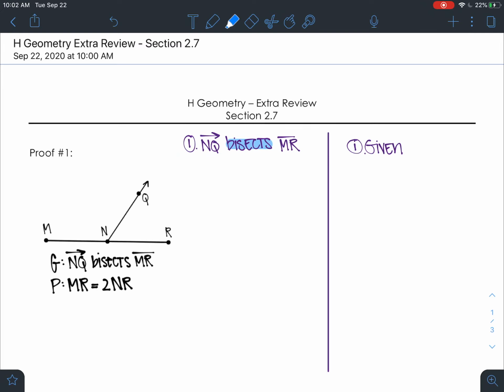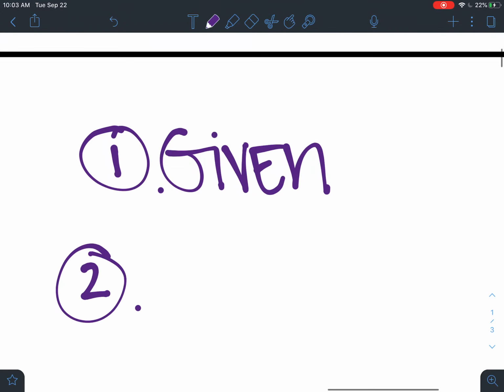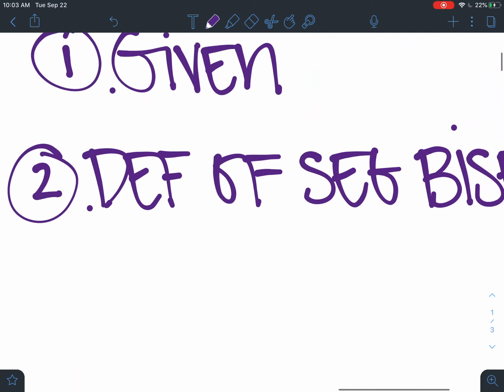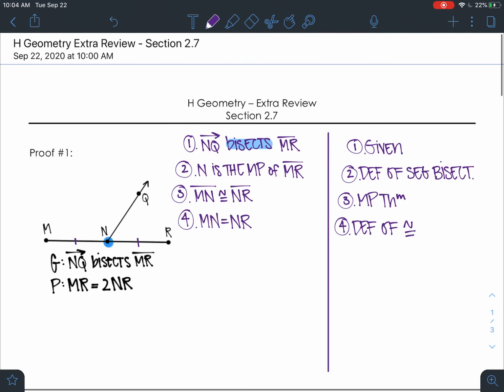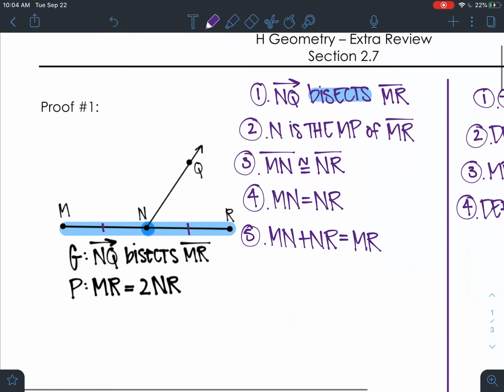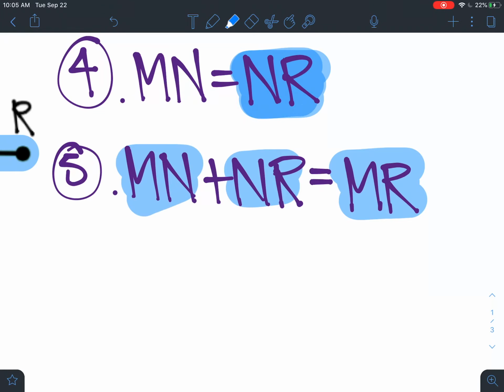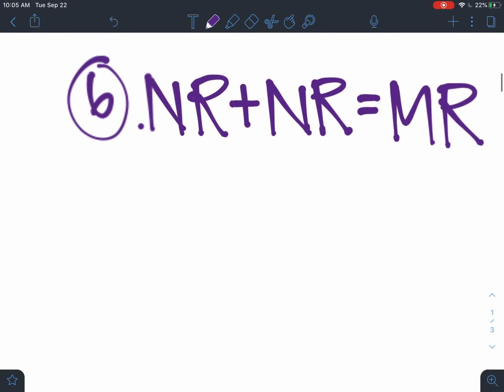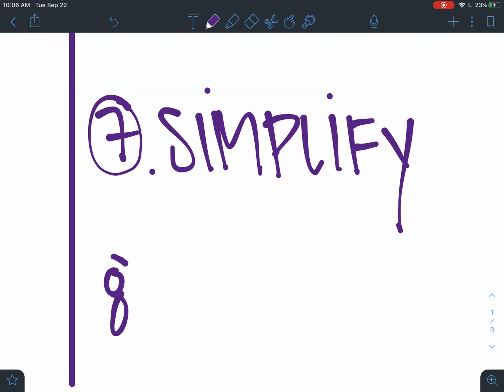H Geometry Rxtra Review 2.7 Proof 1